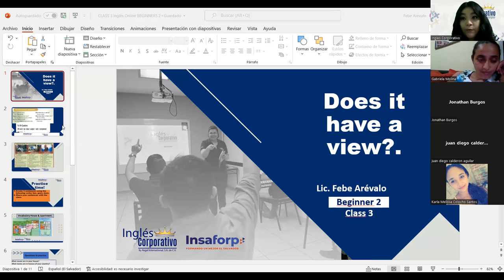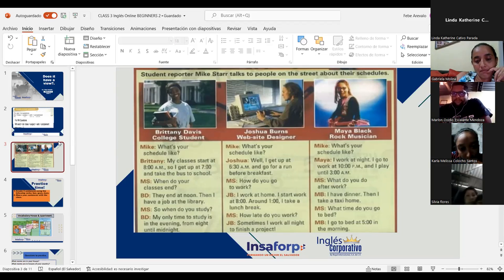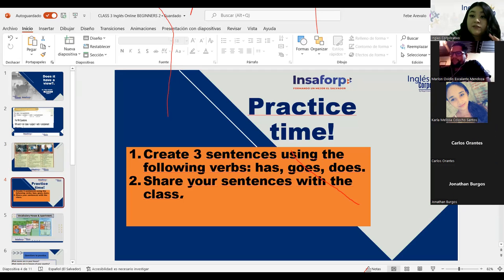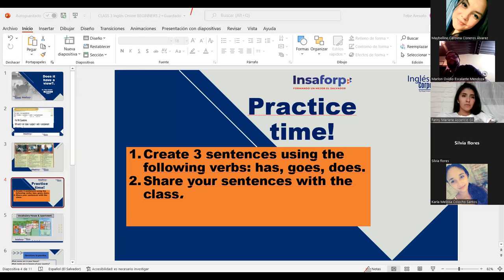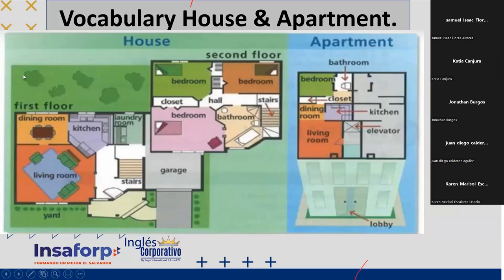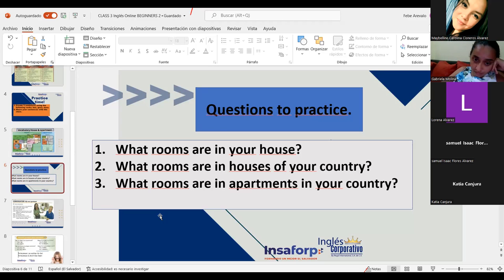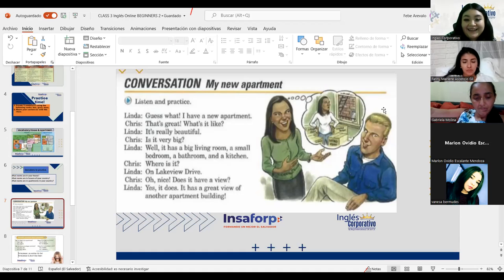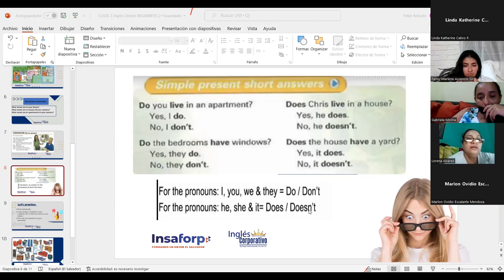Ingles Corporativo-01-06-2022 Vocabulary House & Apartment.